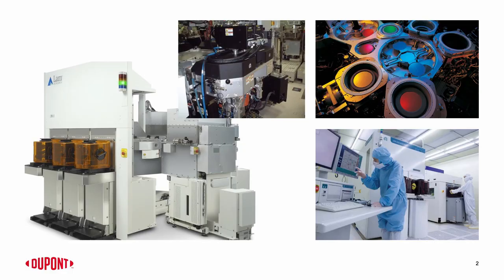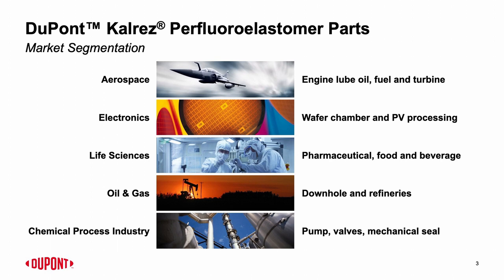Innovators in Action - Shuhong Wang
Meet DuPont Technical Laureate Shuhong Wang, whose lifelong love for understanding the intricacies how things work led her to become an award-winning polymer and material scientist at DuPont. Shuhong designs and develops new materials to solve big problems for our customers. Take O-rings for example. They’re common; found in your home and at hardware stores. So common yet so often unnoticeable, Shuhong says, until they aren’t working. This innovative technology is also found in industrial machinery, and that’s where Shuhong’s work in these intricate, high-performance systems becomes increasingly important. The bottom-line — this technology must be trusted every minute of every day.

Join this innovator as she takes you on a journey that is as inspiring as it is insightful and learn why her daughters call this tireless scientist Renaissance Mom.